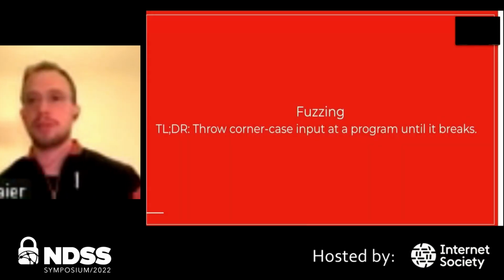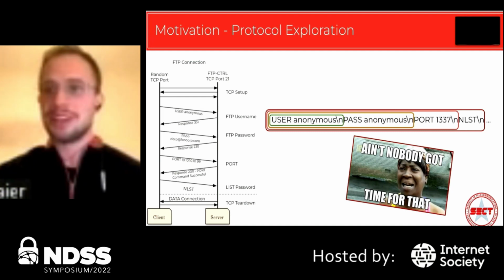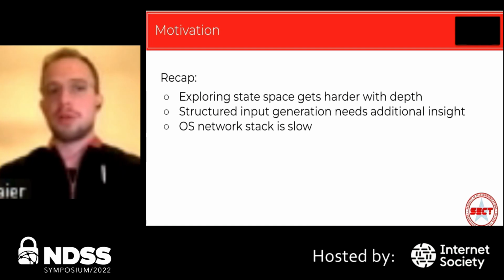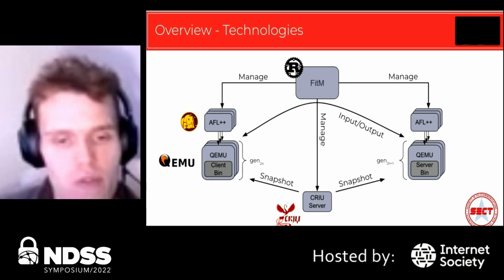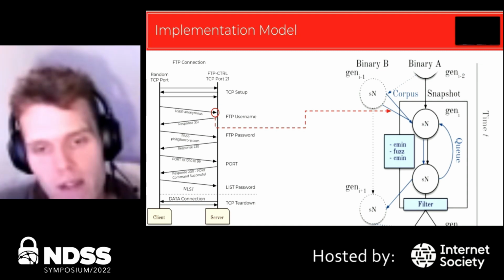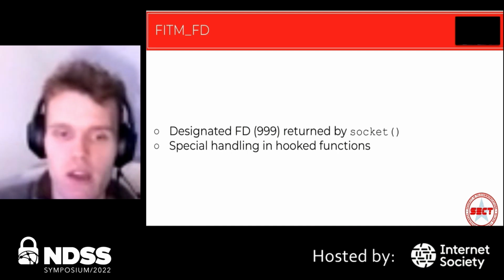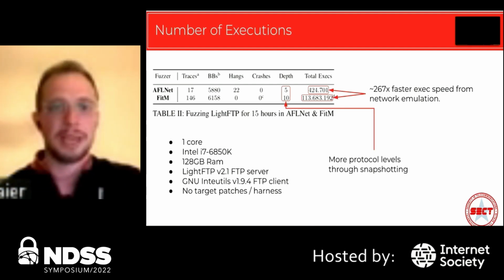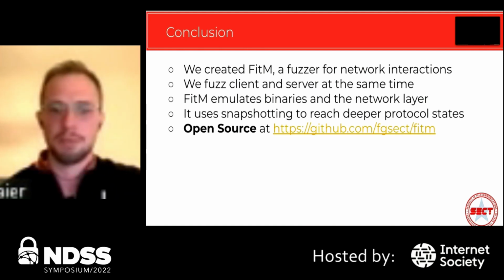NDSS 2022 BAR - FitM: Binary-Only Coverage-Guided Fuzzing for Stateful Network Protocols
NDSS 2022 Binary Analysis Research (BAR) Workshop

1-2 FitM: Binary-Only Coverage-Guided Fuzzing for Stateful Network Protocols

Common network protocol fuzzers use complex grammars for fuzzing clients and servers with a (semi-)correct input for the server. In contrast, feedback-guided fuzzers learn their way through the target and discover valid input on their own. However, their random mutations frequently destroy all stateful progress when they clobber necessary early communication packets. Deeper into the communication, it gets increasingly unlikely for a coverage-guided fuzzer like AFL++ to explore later stages in client-server communications. Even combinations of both approaches require considerable manual effort for seed and grammar generation, even though sound input sources for servers already exist: their respective clients. In this paper, we present FitM, the Fuzzer in the Middle, a coverage-guided fuzzer for complex client-server interactions. To overcome issues of the State-of-the-Art, FitM emulates the network layer between client and host, fuzzing both server and client at the same time. Once FitM reaches a new step in a protocol, it uses CRIU’s userspace snapshots to checkpoint client and server to continue fuzzing this step in the protocol directly. The combination of domain knowledge gathered from the proper peer, with coverage guided snapshot fuzzing, allows FitM to explore the target extensively. At the same time, FitM reruns earlier snapshots in a probabilistic manner, effectively fuzzing the state space. We show that FitM can reach greater depth than previous tools by comparing found basic blocks, the number of client-server interactions, and execution speed. Based on AFL++’s qemuafl, FitM is an effective and low-effort binary only fuzzer for network protocols, that uncovered overflows in the GNU Inetutils FTP client with minimum effort.

AUTHORS
Dominik Maier, Otto Bittner, Marc Munier, Julian Beier (TU Berlin)